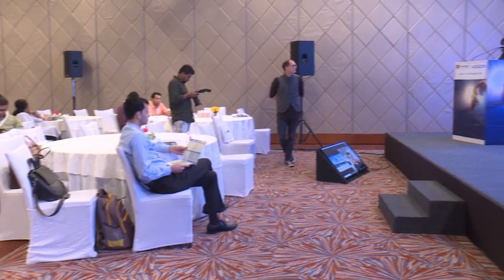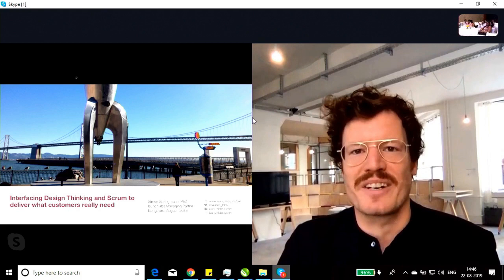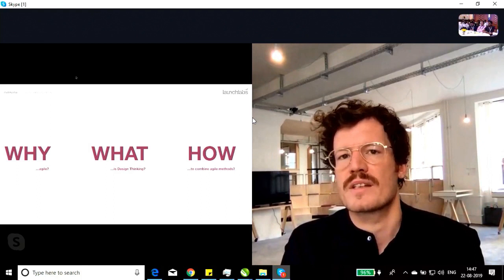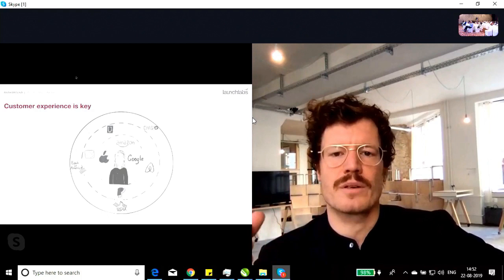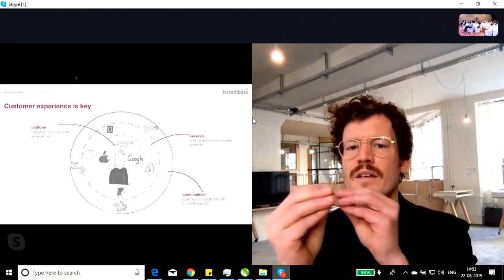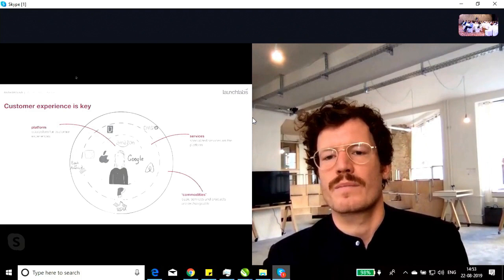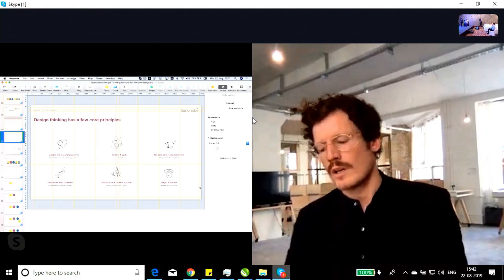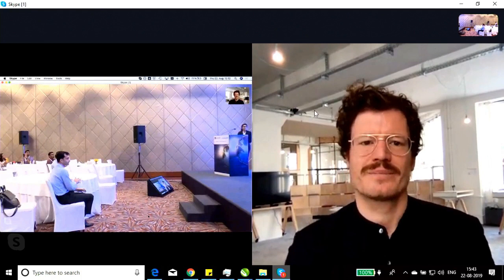Topic : Interfacing Design Thinking and Scrum To Deliver What Customers Really Need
Simon Springmann
Managing Partner
Launchlabs GmbH

Tobias Wosowiecki
Innovation Consultant
Launchlabs GmbH

Talks about how agile methodologies, agile thinking, scrum we can solve the problem of how to deliver an exceptional customer experience